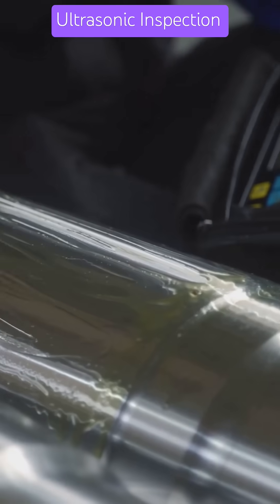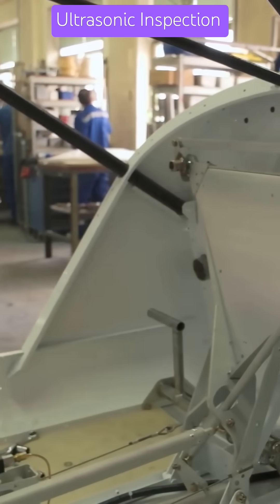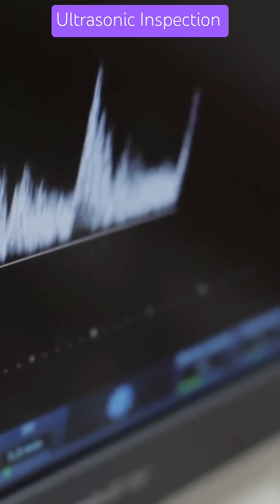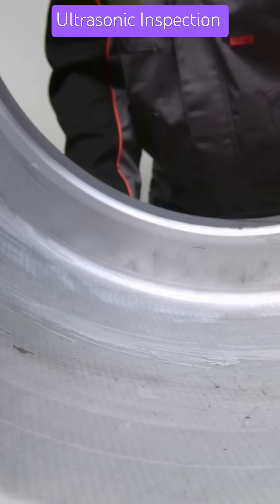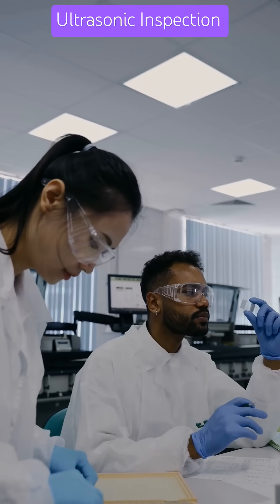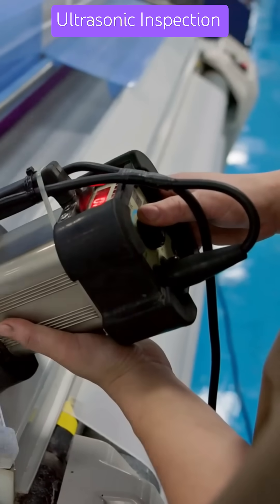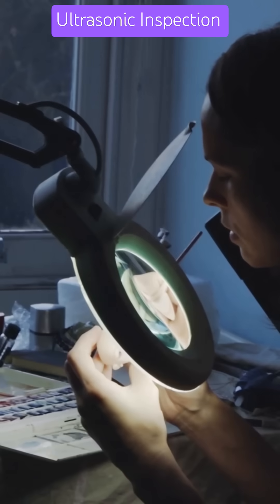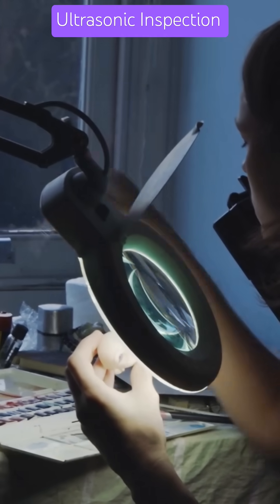Ultrasonic Inspection: Finding Flaws You Can't See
Discover how technicians use sound waves to find invisible cracks, voids, and defects deep inside aircraft components. This video covers the power of ultrasonic inspection in turbine engines, airframes, and more. A must-watch for AMTs, inspectors, and aviation students.